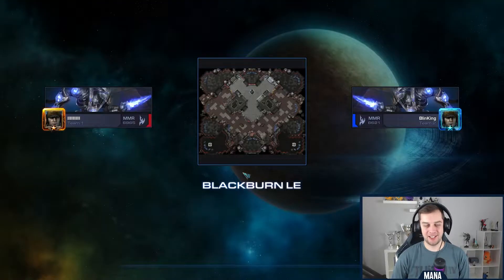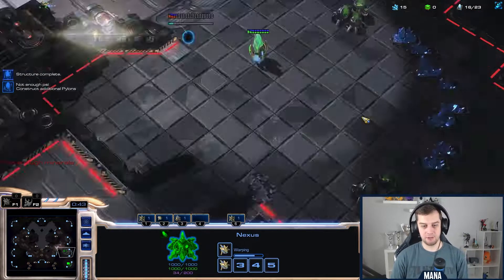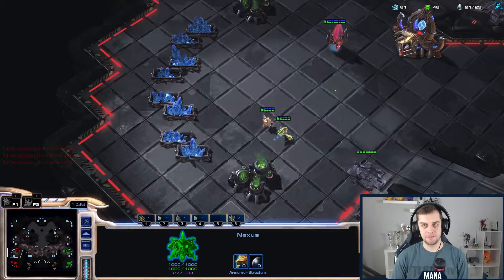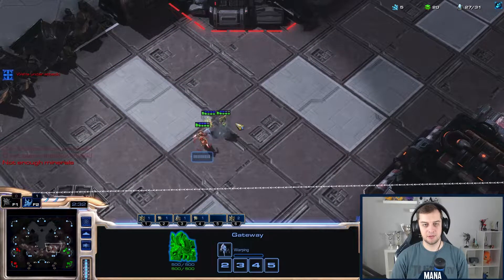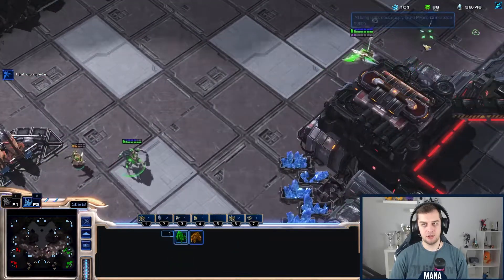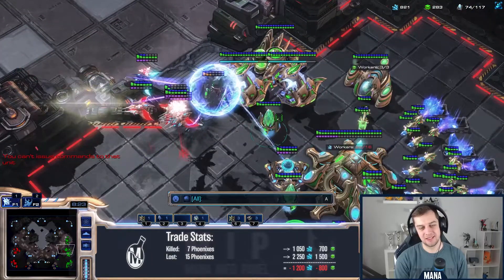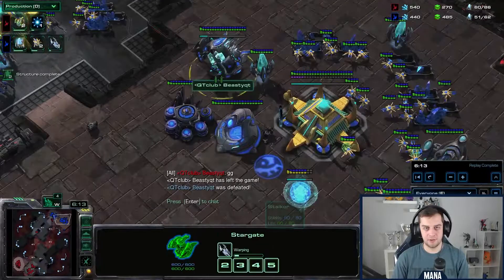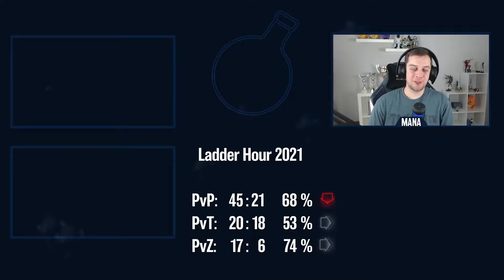NO WAY it ended up in HIS FAVOR!? | MaNa's Ladder Hour #31 | Starcraft 2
Set of PvsPs for the newest StarCraft Ladder Hour on the new maps!

0:00 Intro
0:03 Game 1 - PvP vs MaxPax
10:25 Game 2 - PvP vs MaxPax (Rematch)
22:35 Game 3 - BeastyQT
30:23 Game 4 - BeastyQT (Rematch)